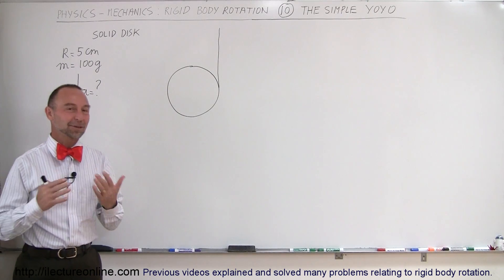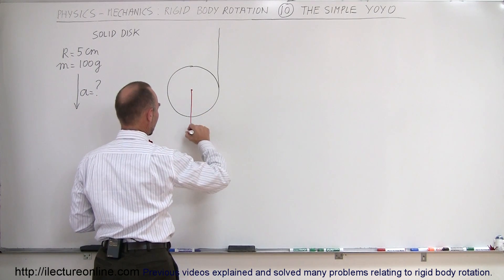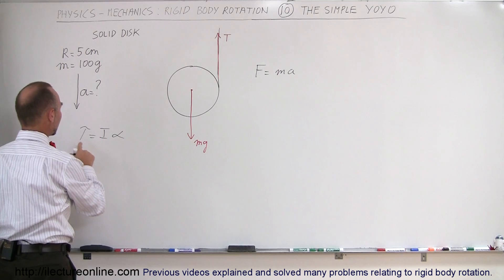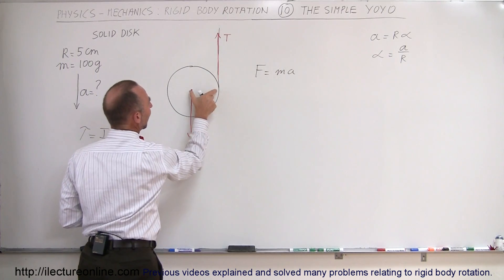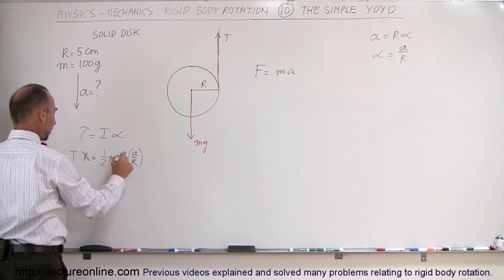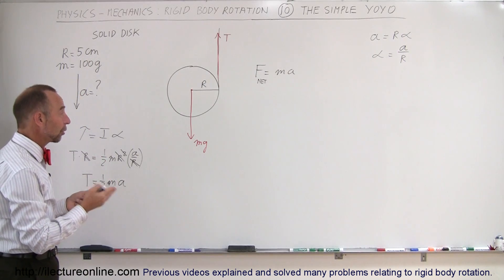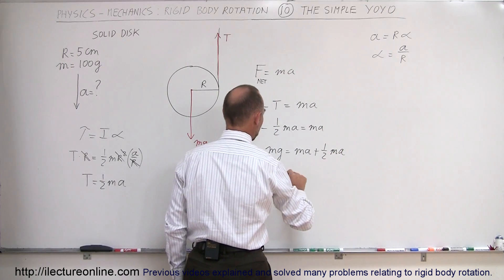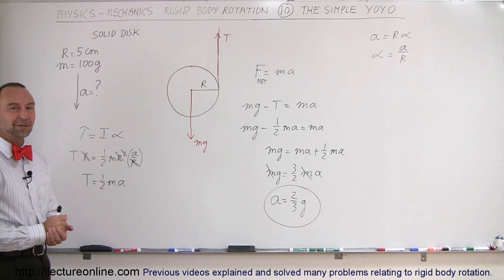Physics 11.1 Rigid Body Rotation (10 of 10) The Simple Yo-Yo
In this video I will find the acceleration of a yo-yo.